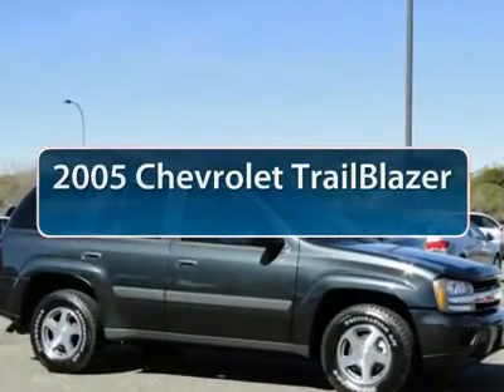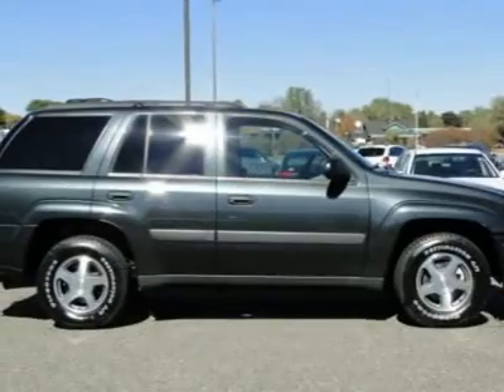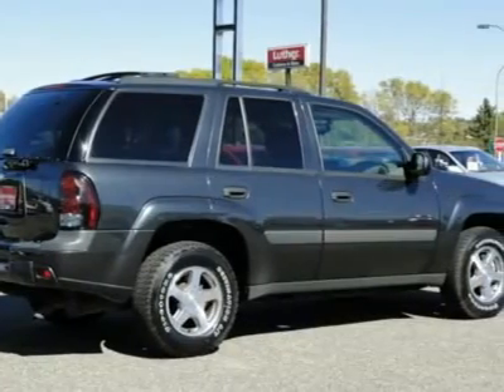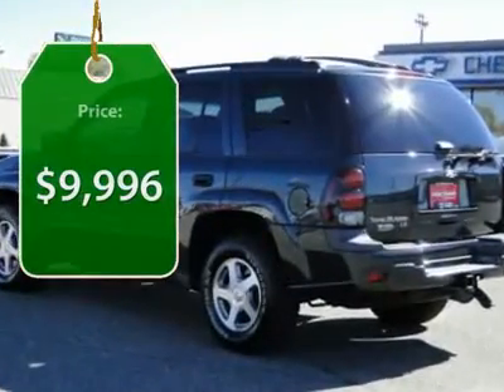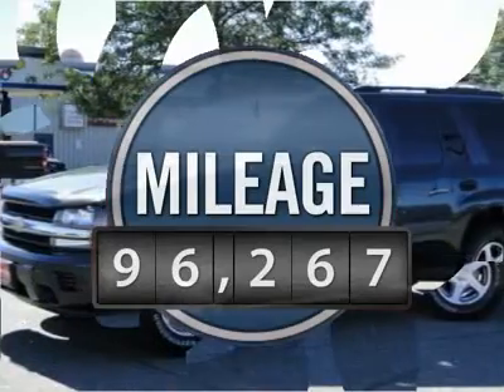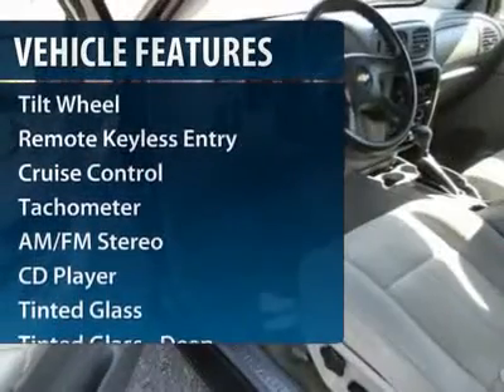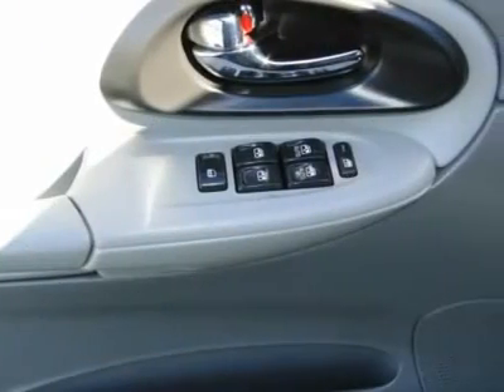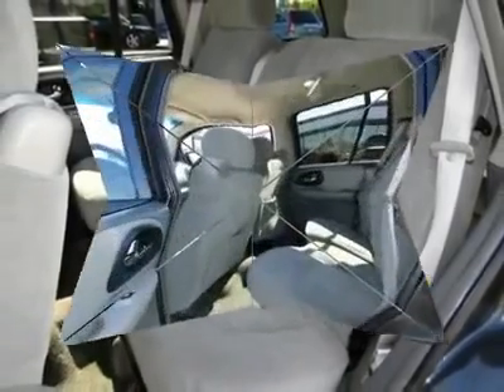2005 Chevrolet TrailBlazer Minneapolis Hudson 3347B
2005 Chevrolet TrailBlazer

LS trim. CD Player, Dual Zone A/C, Four Wheel Drive, Trailer Hitch, Aluminum Wheels. 5 Star Driver Side Crash Rating. SEE MORE! KEY FEATURES INCLUDE: Four Wheel Drive, Trailer Hitch Receiver, Aluminum Wheels, CD Player, Dual Zone A/C. EXPERTS ARE SAYING: Edmunds.com's review says Rugged and durable, the TrailBlazer has its roots in Chevy's Blazer line of vehicles, which has long provided transportation to those who take the climb every mountain maxim literally.. BUY FROM AN AWARD WINNING DEALER: We price our vehicles at their current market value, based on competition, factory incentives, and supply and demand. In regards to the Trade-in process, at Luther Hudson Chevrolet GMC, we give our customers the actual cash value of their trade-in up front and in writing. We also offer a 5 day 500 mile, which ever comes first money back guarantee on qualifying vehicles. So come and enjoy the Luther experience today. Pricing analysis performed on 9/5/2012. Please confirm the accuracy of the included equipment by calling us prior to purchase.